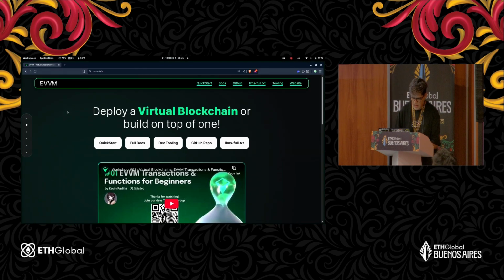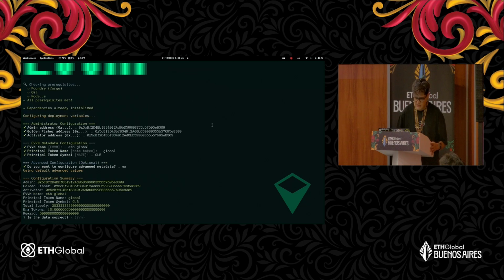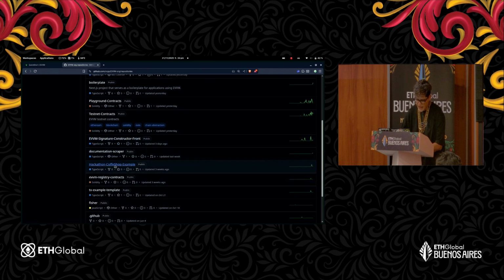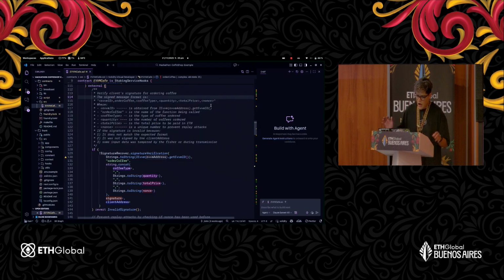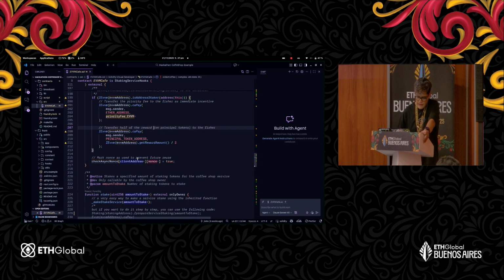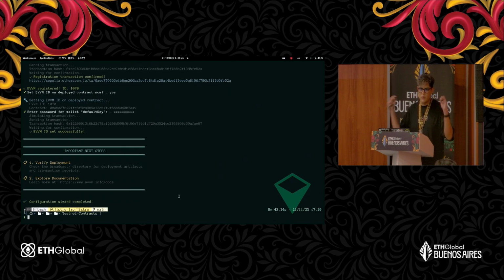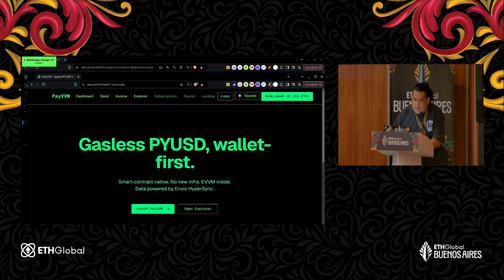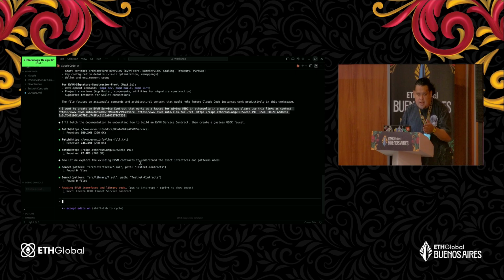Virtual Blockchains in 60 Seconds Experts & Vibecoders I Kevin Padilla, Oucan Oucan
Join Kevin Padilla and Oucan Oucanfor a workshop titled "Virtual Blockchains in 60 Seconds Experts & Vibecoders", featured at ETHGlobal Buenos Aires 2025!